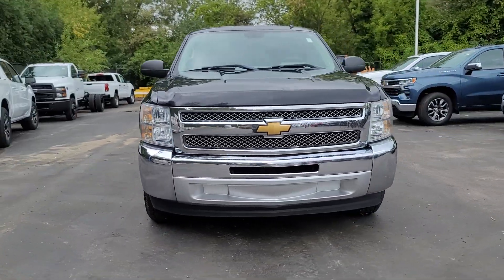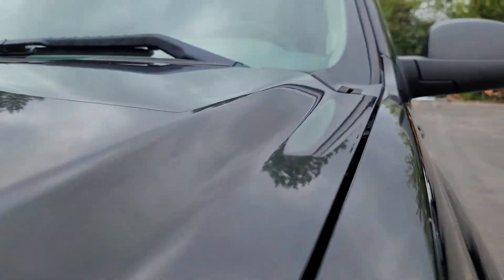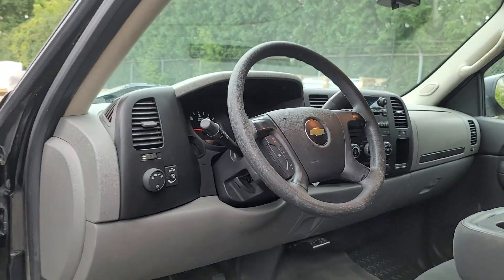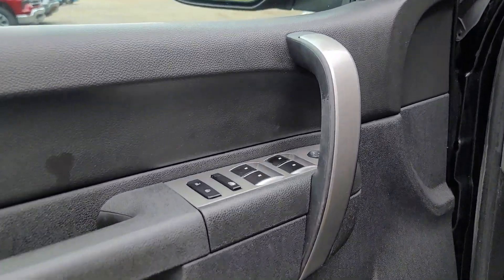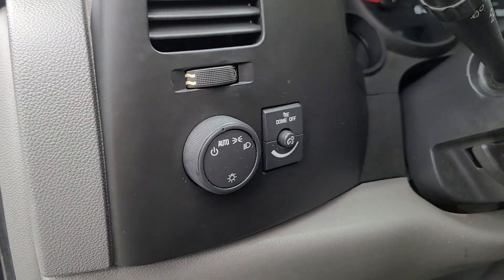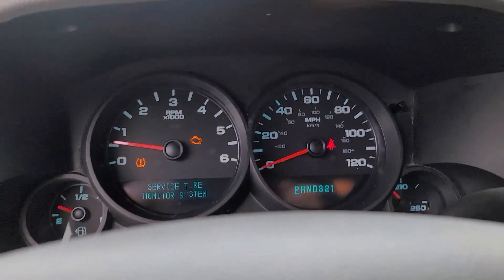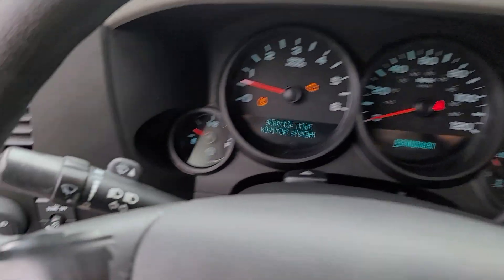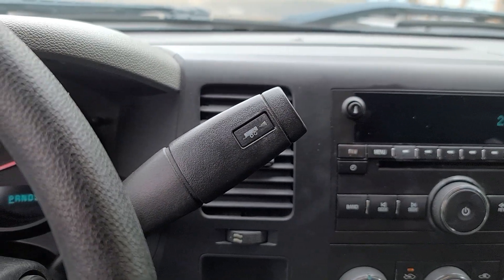2012 Chevrolet Silverado_1500 LS Davison, Flint, Grand Blanc, Lapeer, Burton MI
Pre-Owned 2012 Chevrolet Silverado_1500 LS available at Hank Graff Chevrolet located in 800 N. State Rd, Davison, MI, 48423.
Stock#: 6-34862AK - VIN#: 1GCRCREA4CZ157888

Please mention the stock# 6-34862AK when you contact the dealership for this vehicle.

You will be amazed by this   2012  Chevrolet Silverado_1500.  The Silverado 15 Hundred is the full-size pickup that  blends a spacious, quiet cabin, technology that keeps you connected, smooth handling, and the toughness you need for all your projects. These are just some of the great options this vehicle comes with: Keyless Entry, Heated Mirrors, Satellite Radio, Alarm, Electronic Stability Control, Steering Wheel Audio Controls, Locking/Limited Slip Differential, Traction Control, Intermittent Wipers, Tire Pressure Monitoring System. Powerful versatility meets comfortable convenience in the Silverado 15 hundred. Come in and drive it.